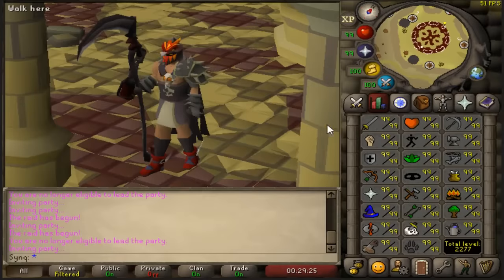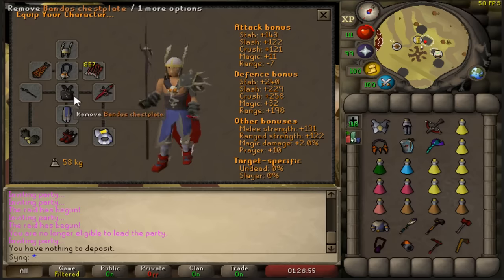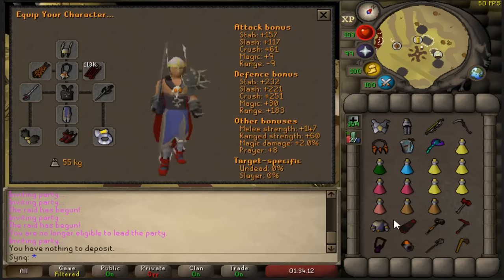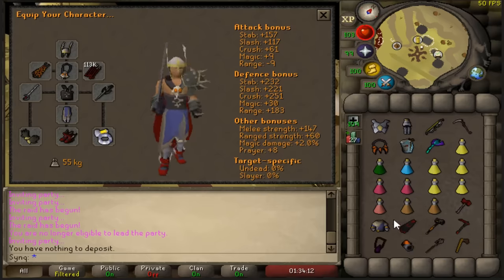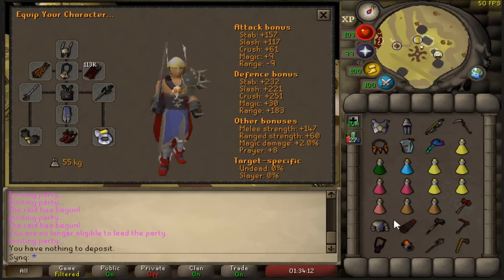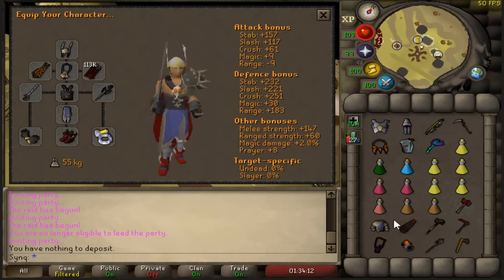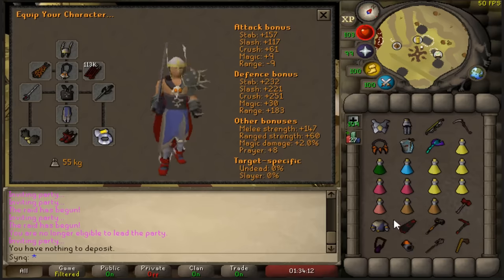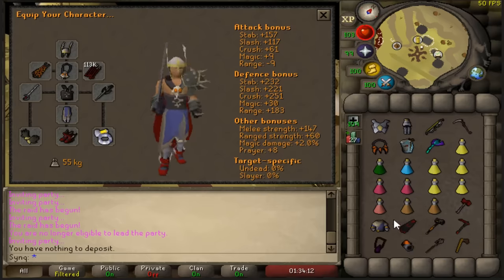Synq's Solo Raids Guide (Extremely In Depth) (OSRS Chambers of Xeric)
IMPORTANT INFORMATION ►

*This Guide is not perfect, so there are some mistakes. Specifically regarding the Scuffed Olm section, I'd recommend contacting myself or Lake about this directly.

*The following Pastebin is a collection of well put together information; courtesy of the GEAR DISCORD.

Intro 0:00
Reqs 1:17
Gear 5:31
Scouting 13:30
Ice Demon 21:26
Thieving 24:43
Crabs  27:01
Tightrope 31:05
Skeletal Mystics 38:50 (Obstacle needs to be East/West of Mystic)
Shamans 47:48
Guardians 58:37
Tekton 1:00:31
Muttadiles 1:09:24
Vasa 1:14:41
Vanguards 1:19:24
Vespula 1:22:41
Prep 1:29:54
Olm 1:34:30
Safe Spots 1:39:10
Basics 1:40:08
Specials 1:41:41
Mage Hand Running 1:45:46 (Use RAPID. NOT LONG RANGE.)
Phase Specific Attacks 1:53:43
1:0 Method 1:56:47
3:1 Method 1:59:46
Cycles 2:01:28
4:1 Method 2:05:08
Scuffed Olm 2:12:37 (Ask me directly if you want more information)
Scythe 3:1 Method 2:17:15
4:0 Method 2:21:15
Scythe Infinity 2:25:47
Head Phase 2:27:03
Outro 2:33:55

Example Raids! ►

Other Links! ►
*RuneLite
Third-party client. Use at own risk.

*Woox
One of the greatest role models of mine. Always willing to help out and answer questions. Extremely genuine guy; RuneScape's greatest.

*Thoboy
End-game pvm.

*Tiprikidi
Prominent Solo Raider.

Contributors! ►
*Lake
I consider you way better than I could ever be. Entertaining and interactive.

*RiceCup
Variety Ironman content.

*Ayiza
Passionate, Sincere and Positive Energy. One of the most supportive people I've come to know.

*Zulu
Someone I can never match up to. End-game variety.

*ETurns
Thumbnail

Support Old School's Content Creators! ►

*Puggin
The best emotes, the best content. Incredible solo raider.

*Latias
Any challenge is never enough. Distinguished solo raider.

*Petrosian
Incredible solo raider.

*BFRocket
HCIM Solo Raids.

*Novesey
Prominent solo raider.

*Chymistry
Rap GOD. Teaches Raids 1 and 2.

*Classix
Lead of Old School's biggest clan and end-game PVM.

*Lucid Dream
Rank 1 Raids.

*Fuse
Hairline.

*pok3monrocks
Ironman and Solo Raids.

*Orezzer
OREO.

*Alfie
Both bags, and skill.

*Caveman
Cave Only Ironman.

*Kacy
Inspiring Role Model.

*Jase
jaseDemon

*Saphiro
Voice.

*Mmorpgrs
My greatest role model.

*Mr Mammal
Positive energy is contagious, incredible role model.

*Faux
Funny guy, amazing role model.

*PureSpam
Friendliest man alive.

*Skiddler
Funniest guy around.

*Ron
SEND IT.

*A Cold One
with the boys.

*Bboy Ginger
Breakdances for drops.

*Alkan
Twitch Prime. HCIM.

*Settled
Swampletics.

*Evscape
Variety.

*Sick nerd
8 is unload.

*B0aty
Inspired me to start streaming when I did.